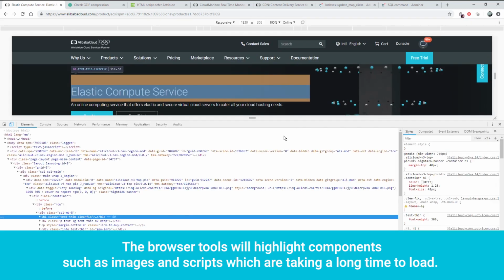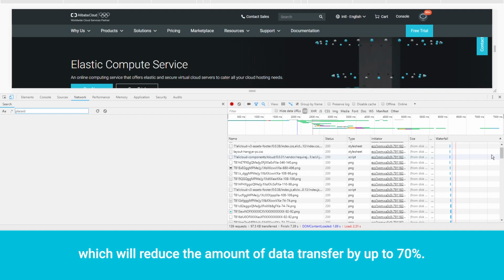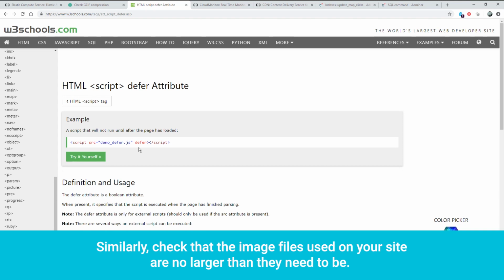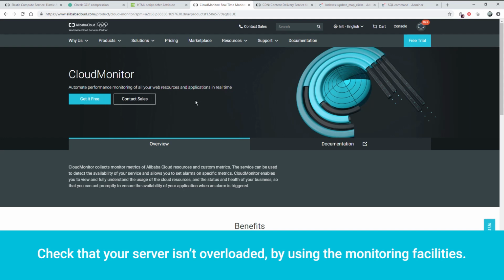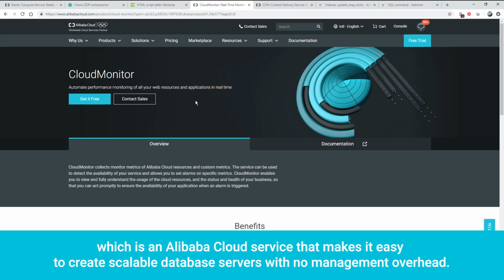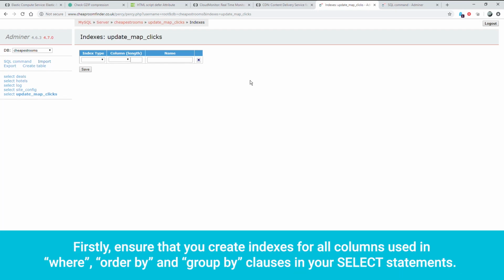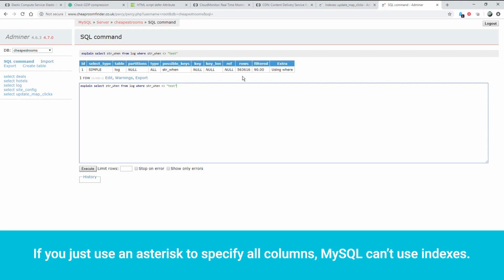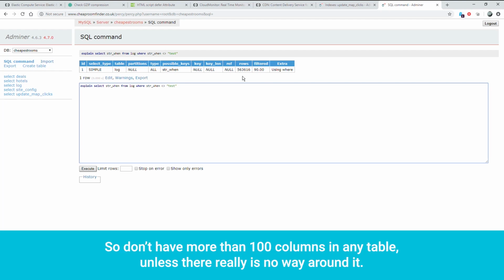How-to | Speed Up Websites and Databases on Alibaba Cloud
In this tutorial, we will explain some of the things you can do to ensure that your websites hosted on the cloud run as quickly and efficiently as possible.

Alibaba Cloud CDN is a scalable and high-performance content delivery service for accelerated distribution of content to users across the globe.